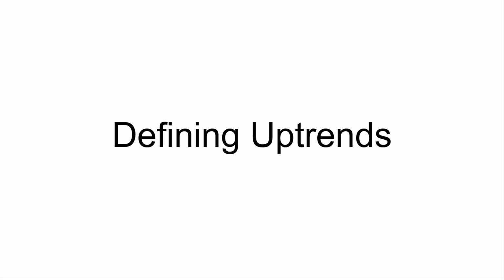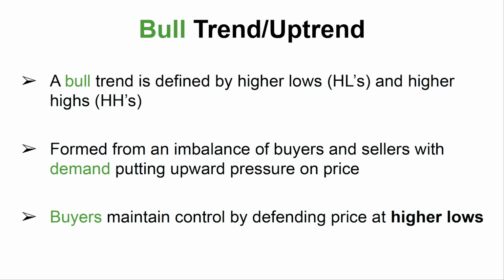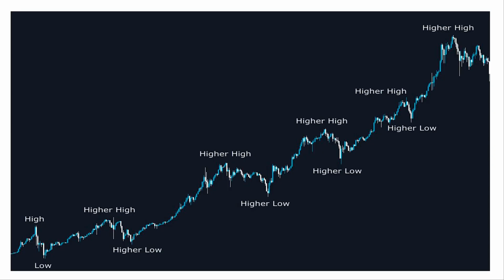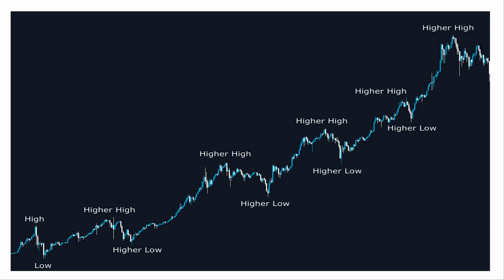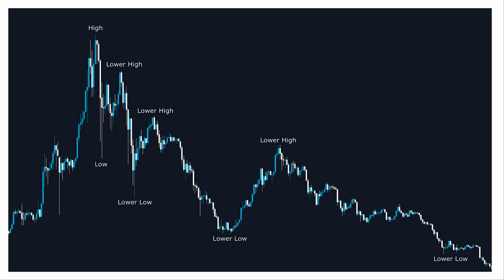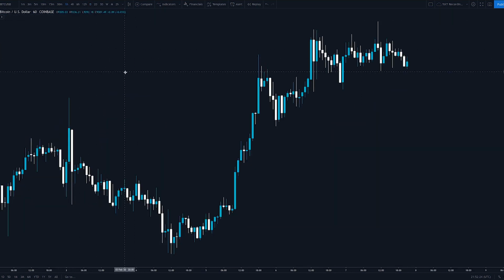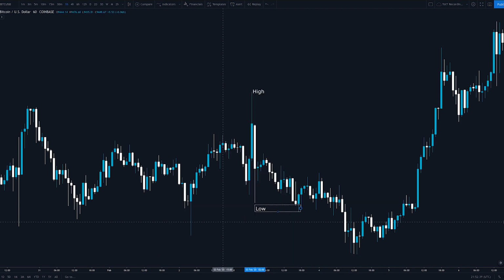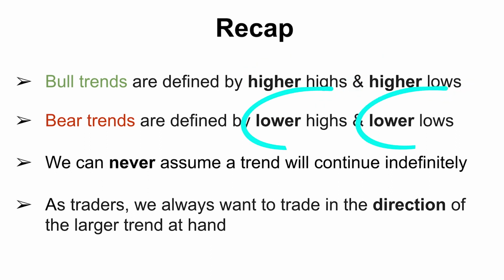How to Spot TRENDING MARKETS !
Welcome to Course One Laying the Foundation. There're gonna be FIVE modules in this course

Module one is called Supply and Demand.

Here we'll learn all about the different types of market participants, the basics of price, action, and go over the most fundamental concept in trading support and re.

In module two, identifying the trends. We'll learn the difference between ranging and trending markets and how we can use that information to take better trades.

In module three, we'll take an even deeper dive and learn all about market structure. What is it ? How do we identify it? But most importantly, how do we use it to our advantage?

In module four, we'll learn about timeframe analysis, and this is arguably the most confusing aspect for a lot of newer traders. What timeframe should I trade, which is the best? We'll give you the answer to those questions as well as teach you how to chart watch effectively.

Then we'll sum it all up in module five with the most overlooked aspect in trading risk manage. We'll teach you how to size your trades appropriately, improve your profitability, and teach you the basics of math and statistics and just how important they are to your trading.

Well, with that said, guys, I wish you the best of luck on this journey. Have fun and enjoy.

READY TO TAKE IT UP A LEVEL ?

0:00 INTRO

0:30 DEFINING UPTRENDS

1:33 CHART EXAMPLE

2:03 DEFINING DOWNTRENDS

2:32 CHART EXAMPLES

3:48 BTC CHART EXAMPLES

5:53 RECAP